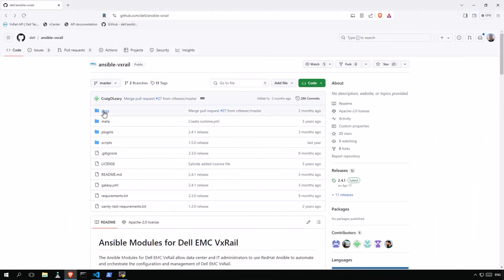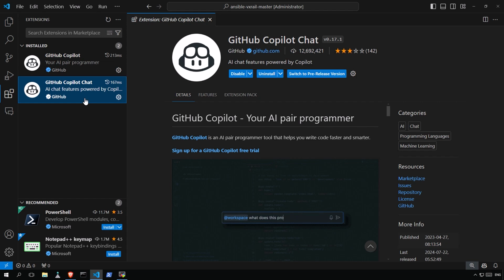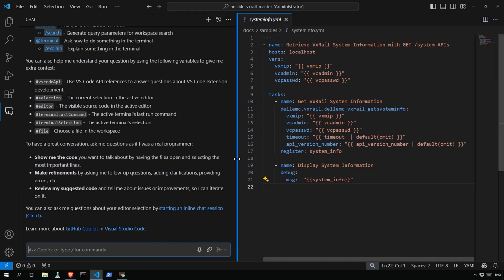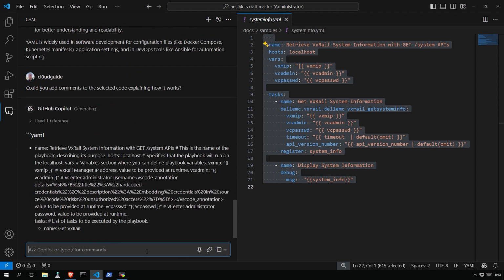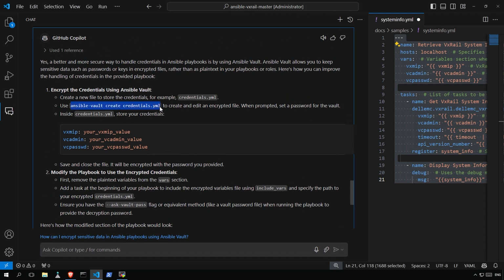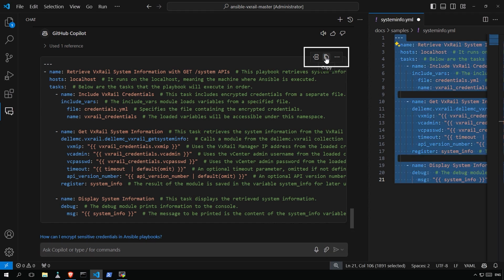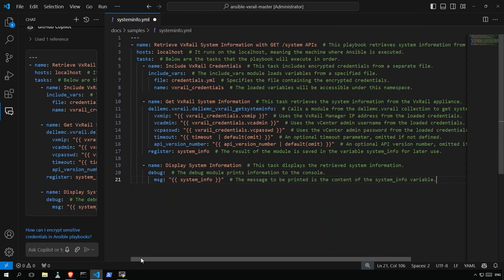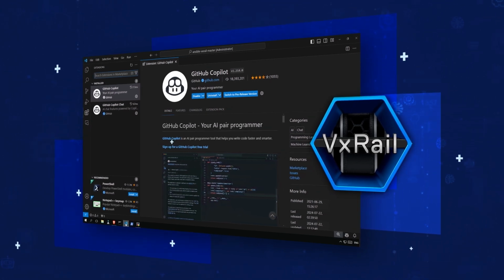VxRail Automation Made Easy - Ansible Modules for Dell VxRail and GitHub Copilot in Action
In this demo you can see how to leverage GitHub Copilot to accelerate the development of Ansible playbooks and learn VxRail automation at scale.
You'll learn how to set up your environment, take your first steps with the copilot, use it to improve the playbooks you're working on, and learn more advanced Ansible topics.
Chapters
0:00 Introduction
2:22 Setting up the dev environment
3:43 First steps with the copilot
6:11 Improving the code and learning Ansible concepts
11:55 Summary